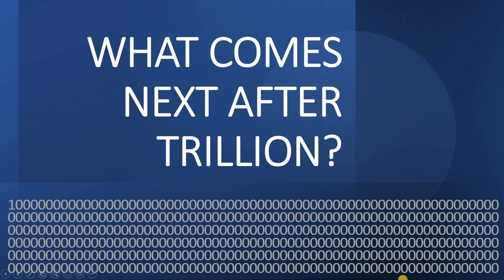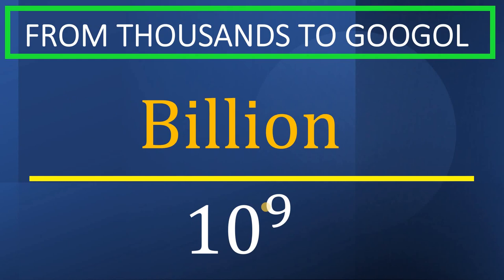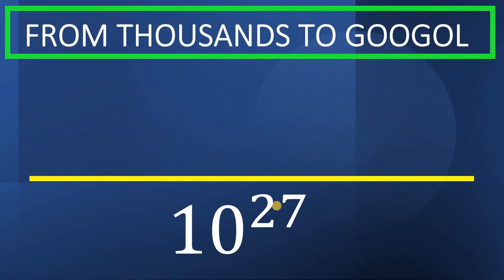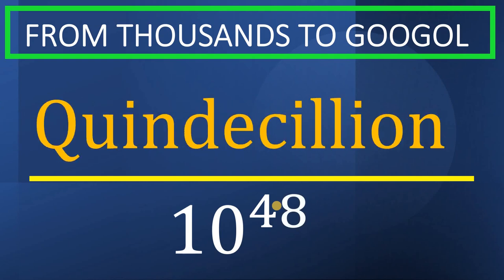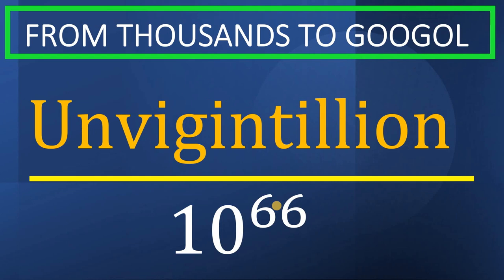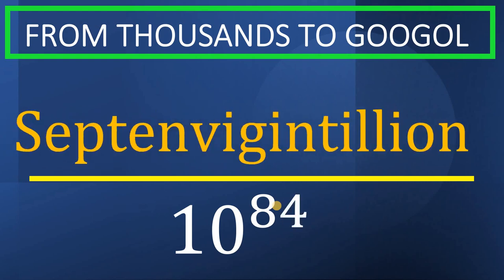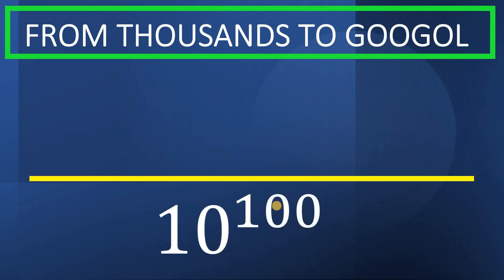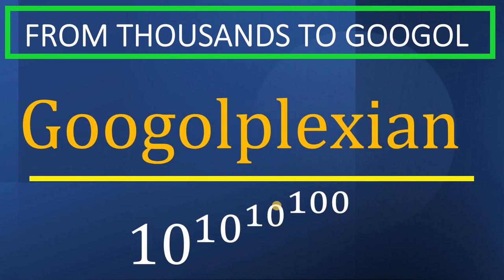TRIVIA | What comes next after Trillion? | Names of Large numbers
What comes next after Trillion? | Names of Large numbers